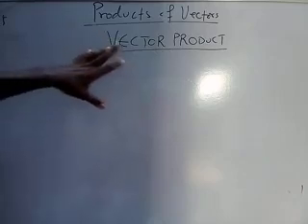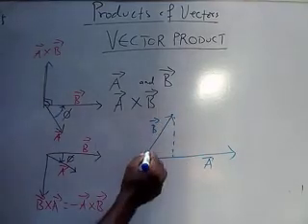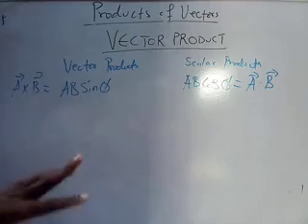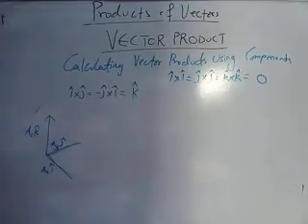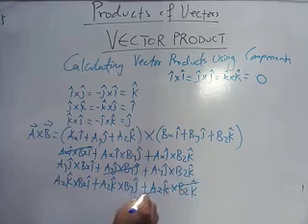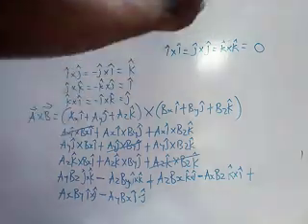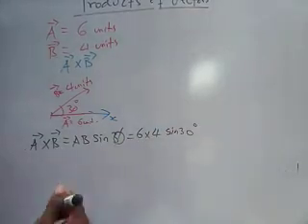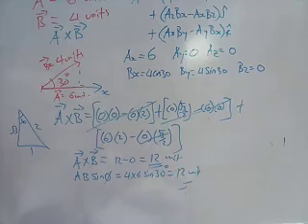VECTOR PRODUCT FULLY EXPLAINED